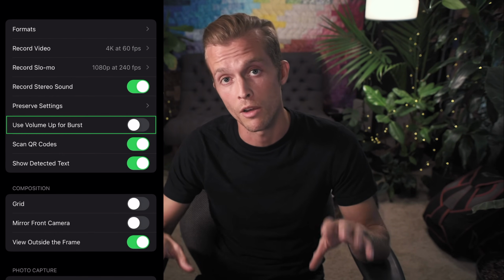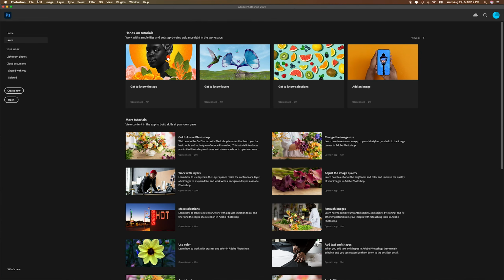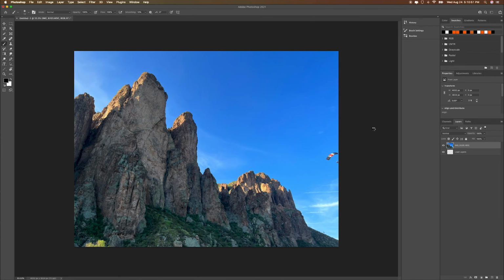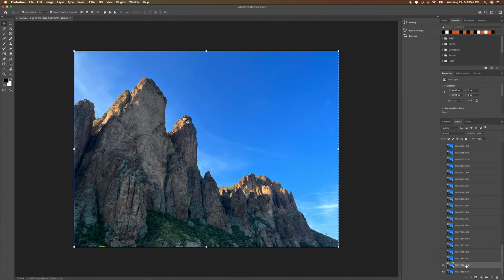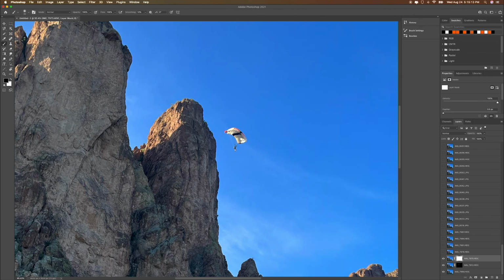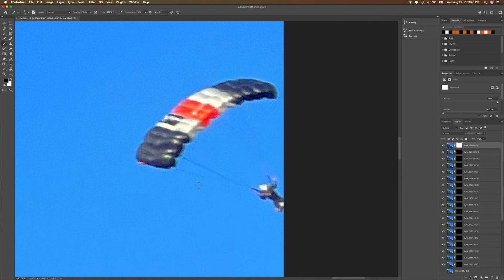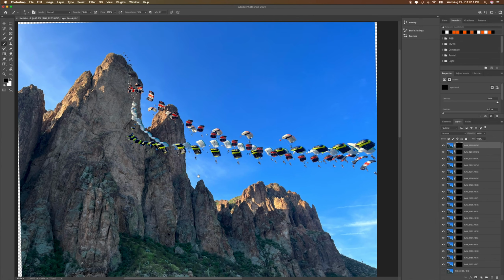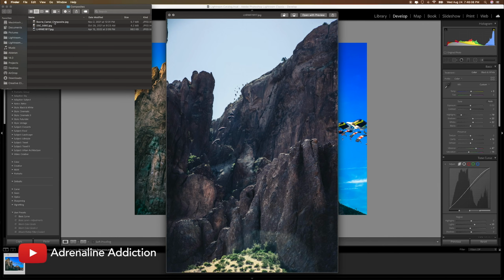take Action Sequences with your iPhone | BASE photography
One of the coolest features on your iPhone; Burst mode allows you to take multiple photos of an action occurring over time. Paired with Adobe Photoshop, creating an Action Sequence photo with the iPhone camera has never been easier. Easily one of my favorite ways to photograph BASE jumping, Burst mode is very likely the most underutilized feature on your iPhone.

WARNING: BASE jumping is extremely dangerous. All actions in this video were performed by trained professionals or under the supervision of trained professionals. Any attempt to recreate or reenact without the proper training will kill you.